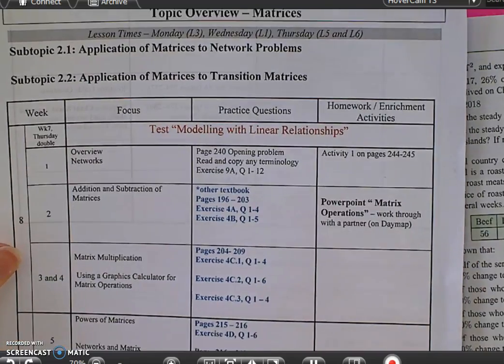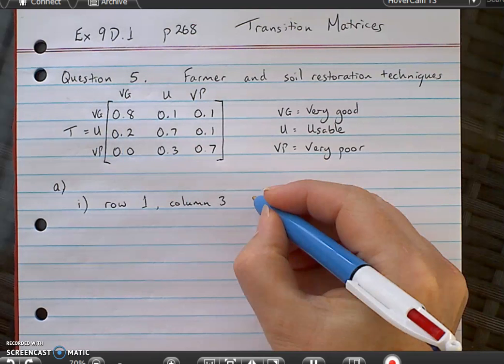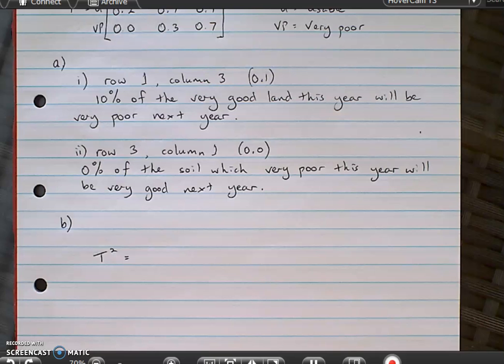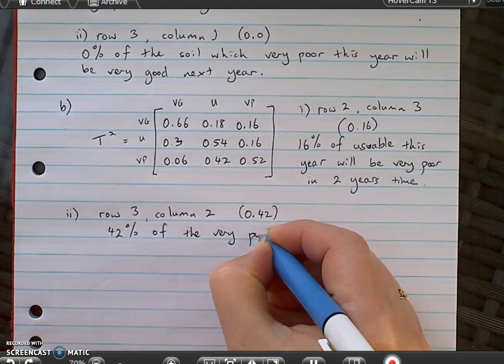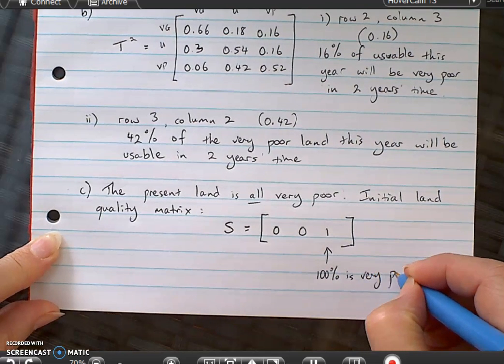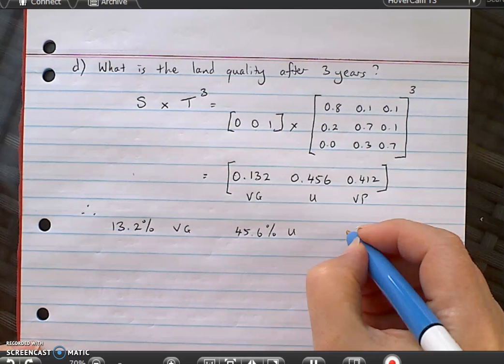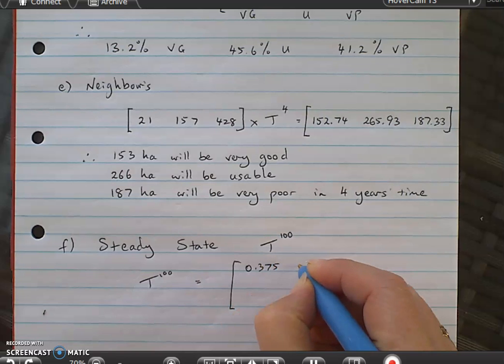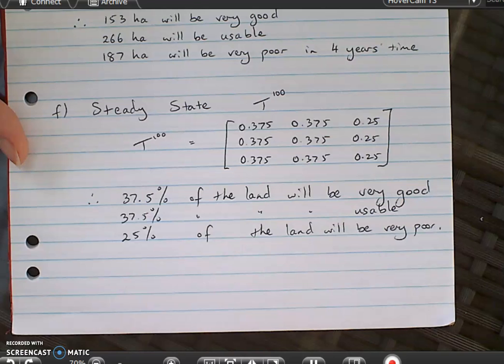Transition Matrices Qu 5 from pg 268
Transition Matrices question 5 from Ex 9D.1